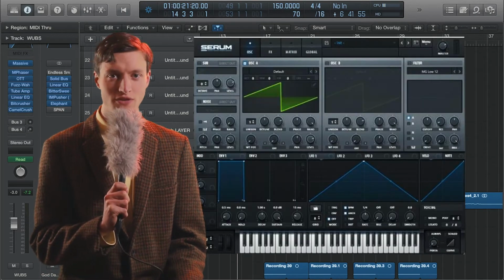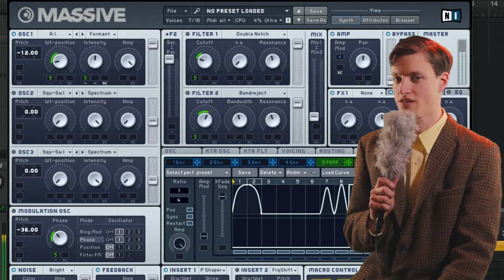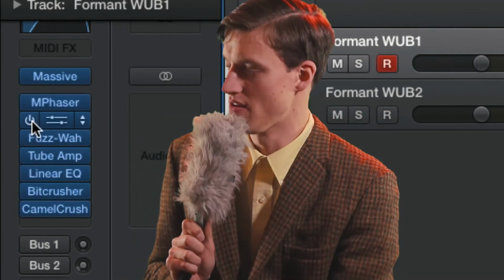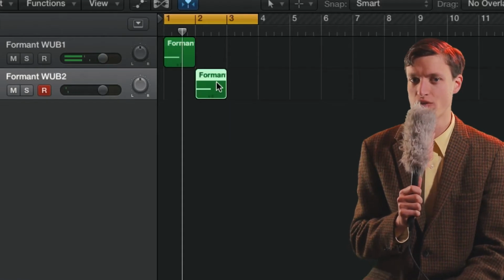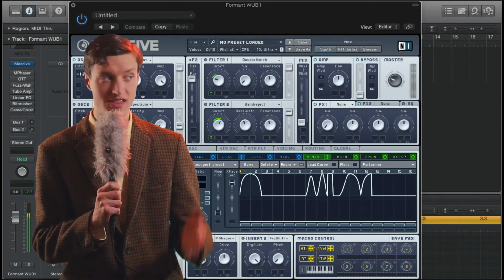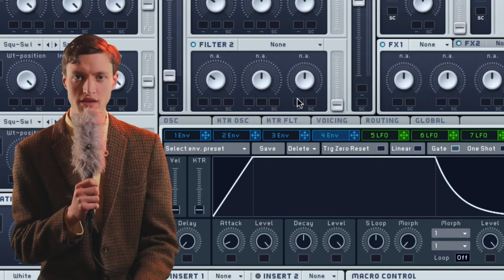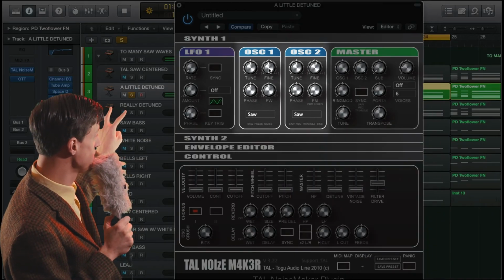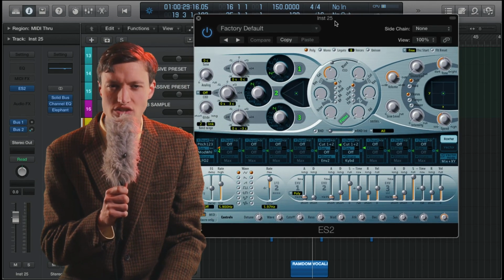Is Massive still good for EDM?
WHAT IS THE BEST VST SYNTH FOR EDM?? No, seriously, let me know.. I am still using MASSIVE. 😓  🔥